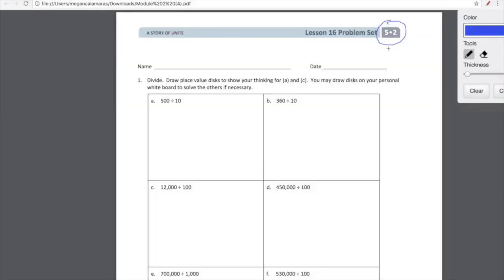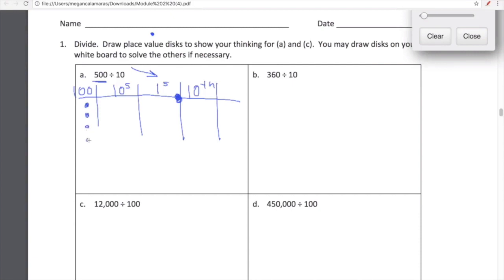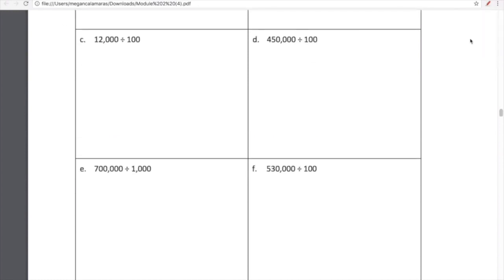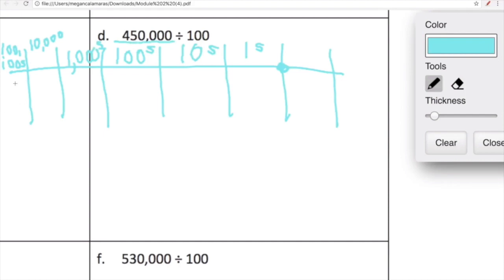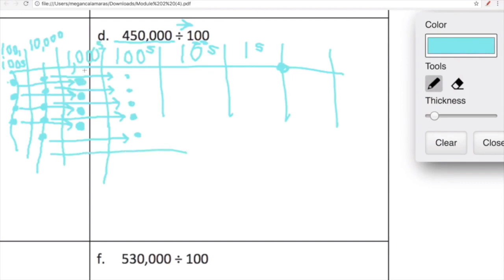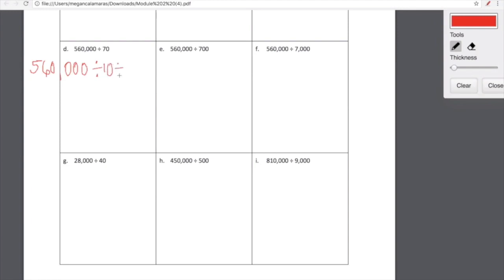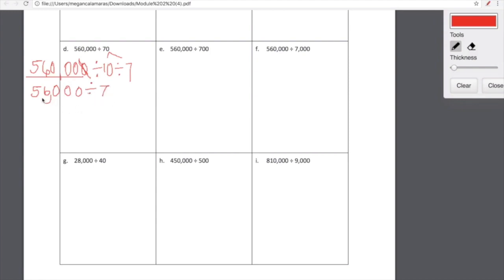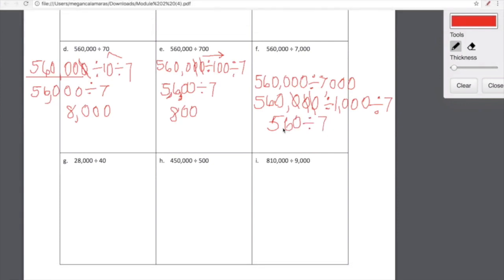Eureka Math Grade 5 Module 2 Lesson 16